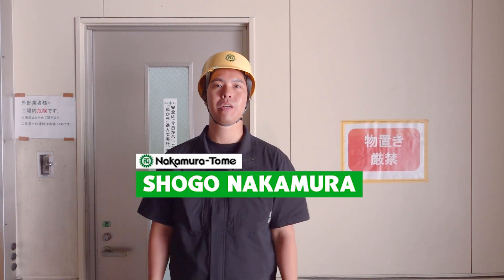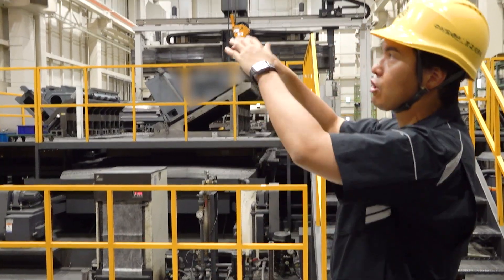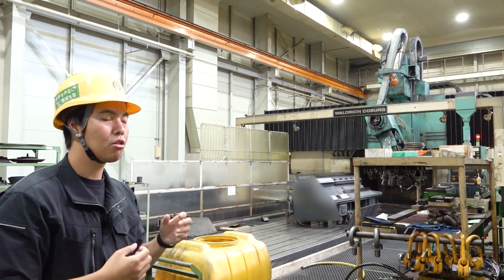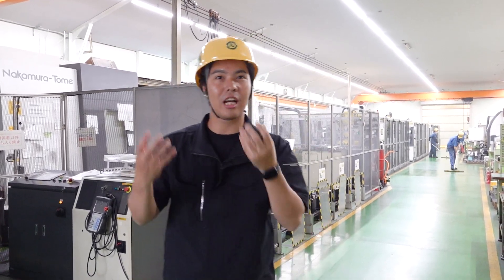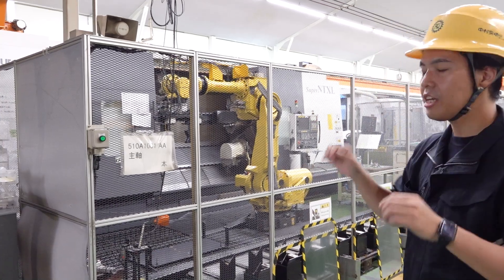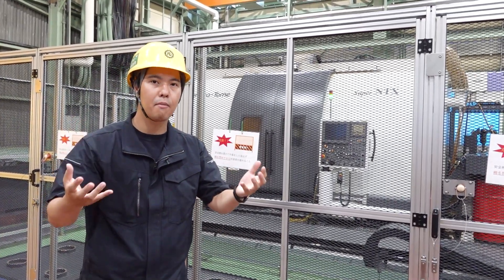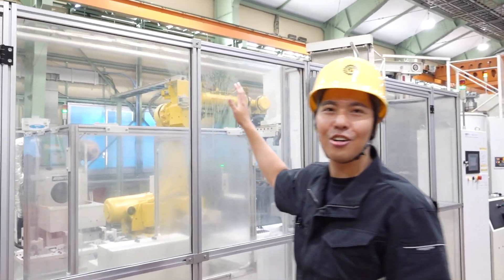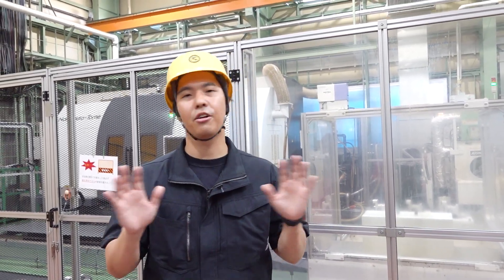Mastering Their Own Machines!? Sneak Inside The Manufacturing Site of Nakamura-Tome!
日本向けチャンネルをつくりました。日本語の方はこちらに。